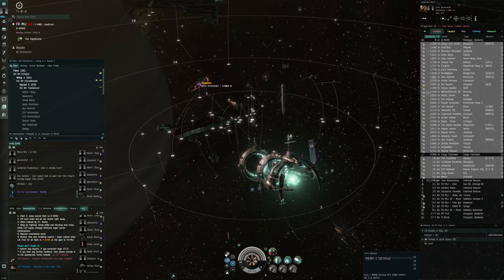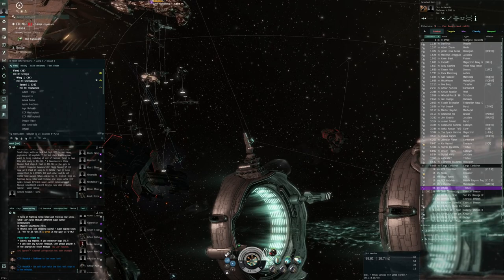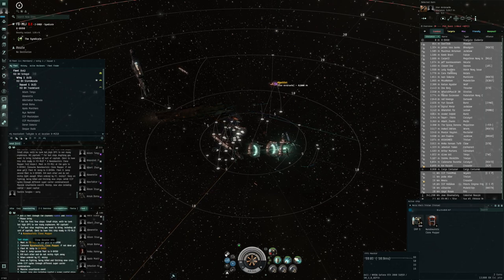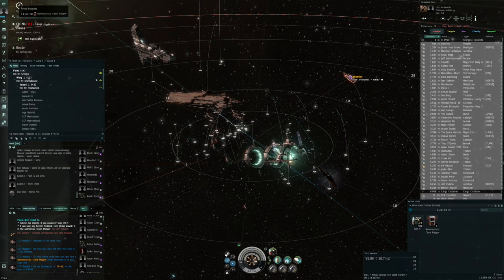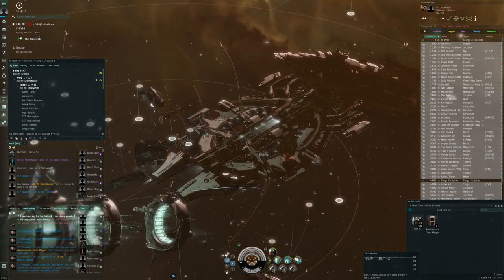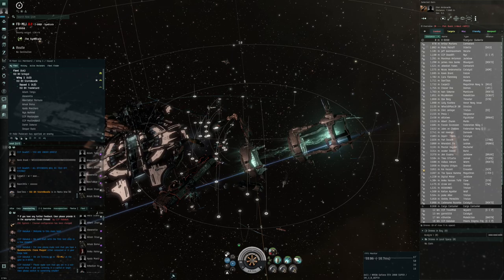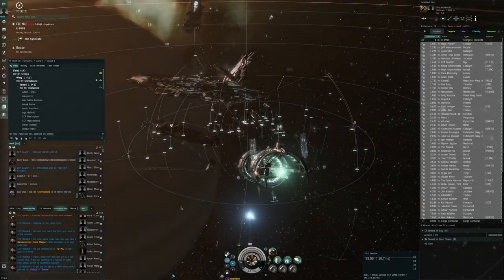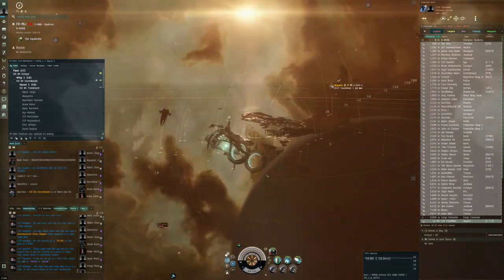EVE Online - SiSi - Recloner mass test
test steps start around 13:30
I was flying:
[Tristan, Meizu Kho's Tristan]
AE-K Compact Drone Damage Amplifier

Small Clarity Ward Enduring Shield Booster
Fleeting Compact Stasis Webifier
5MN Quad LiF Restrained Microwarpdrive

250mm Light 'Scout' Artillery I
250mm Light 'Scout' Artillery I

Acolyte I x8

EMP S x640
Nanoheuristic Clone Mapper x5